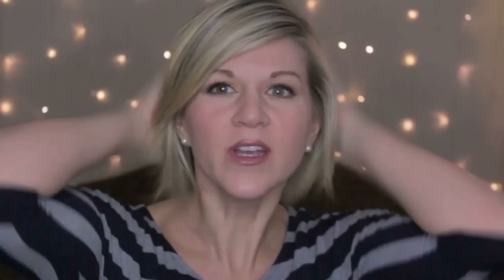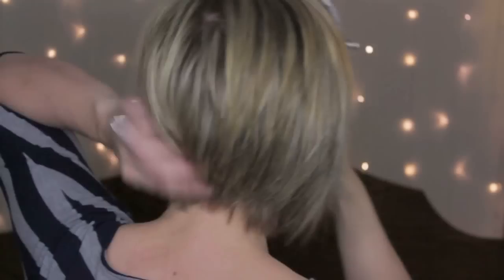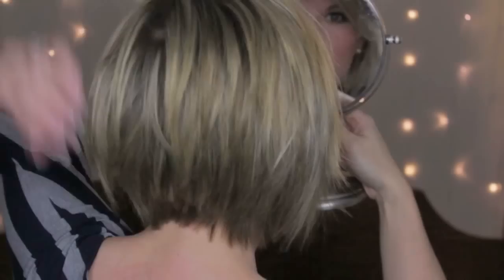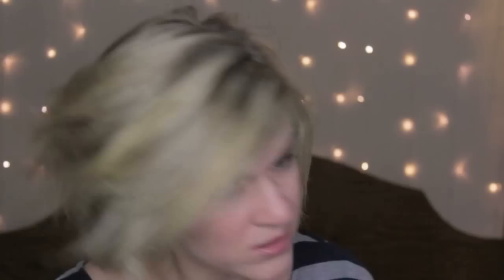Curly Hair Tutorial For Inverted Or Stacked Bob --Using a Flat Iron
I've had so many requests for this tutorial. I hope this helps those who wanted to know how to achieve this hairstyle.

Products used in this video:

Flat iron
Big Sexy Hair Powder Play
Short Sexy Hair Play Dirty (Spray wax)
Big Sexy Hair Spray & Play Harder (Hairspray)